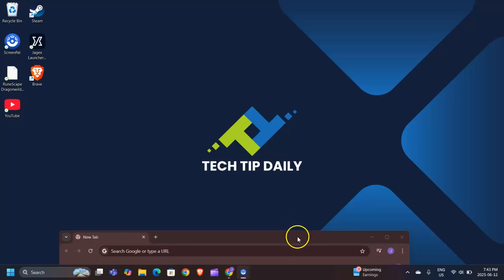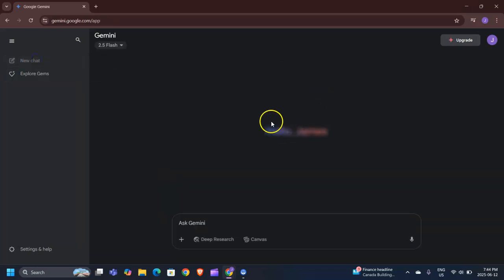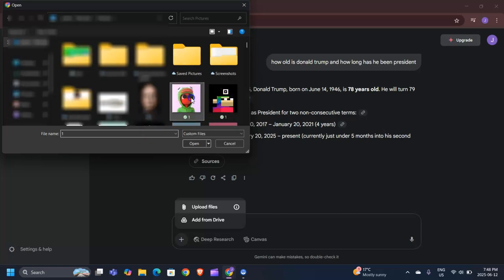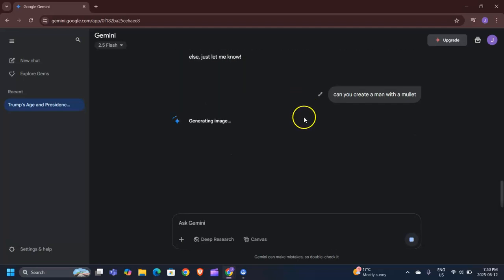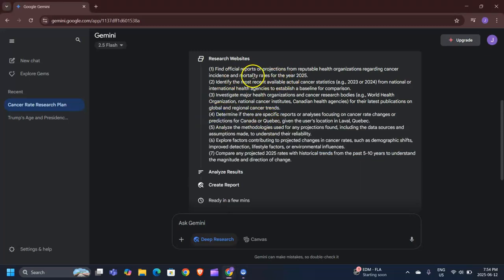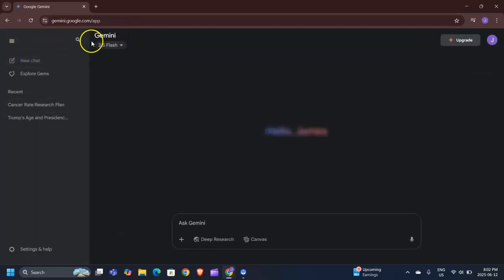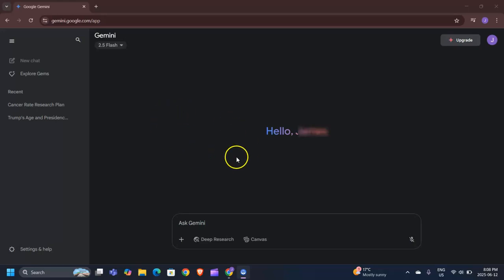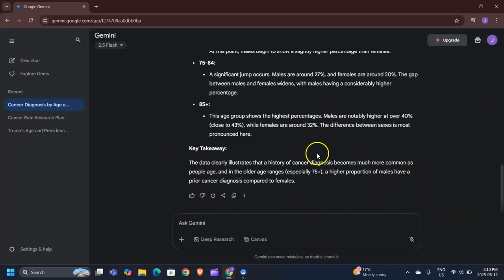A Quick Walkthrough of Google Gemini Ai For Beginners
This video provides an in depth walkthrough with Googles Ai app Gemini.

What’s Covered:

We test out Gemini as well as take a look at its different models and Gems.
Try out photo generation, photo editing as well as discuss uploading and improving different files.
We discuss connecting different Google apps including docs and Gmail.
A quick look at speech mode and a full testing of the Deep Research mode.
Trying out uploading images and asking Gemini to interpret the data.

00:00 Introduction
00:09 Signing In to Gemini
00:40 Different Models
01:05 Different Gems
01:52 Testing Out Gemini
02:31 Uploading Files and Images
03:13 Improving a Resume
03:30 Editing Photos
04:42 Image Generation
05:12 Censorship for Image Generation
06:03 Add/Connect Files from Google Drive
06:29 Deep Research
09:15 Connecting Other Googles Apps
10:07 Speech Mode
10:33 Google Docs
11:10 Reading Images and Data
12:56 Conclusion